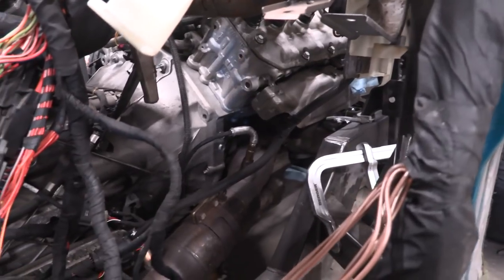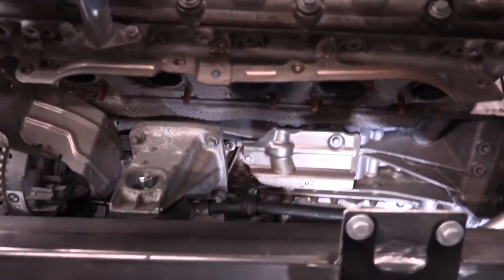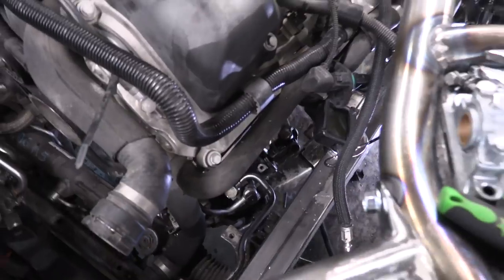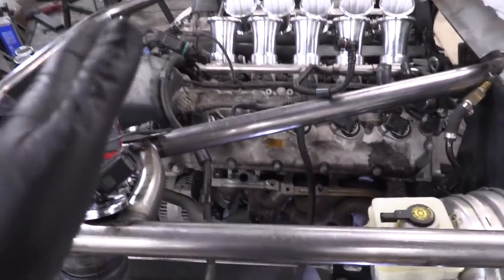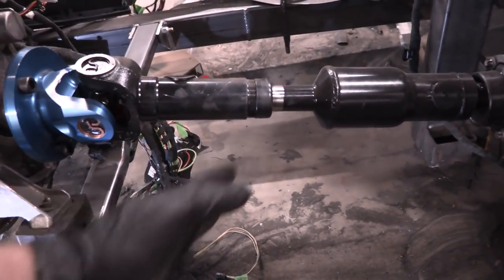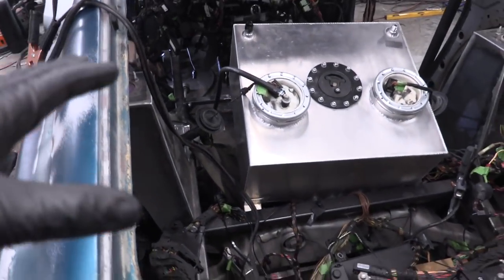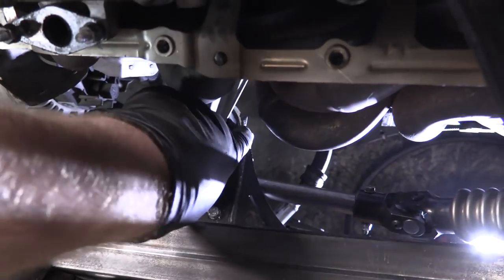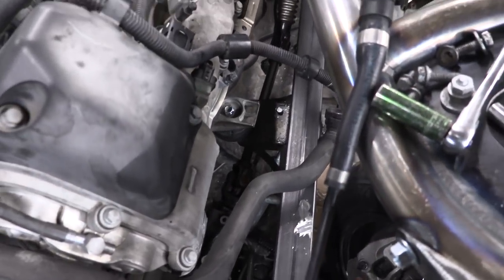Starting on the Exhaust and Finishing Steering for the 240Z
In today's episode we're getting a start on the exhaust and wrapping up all of the steering components.